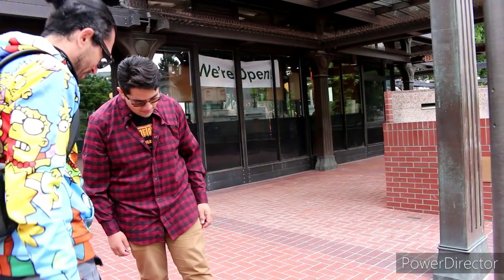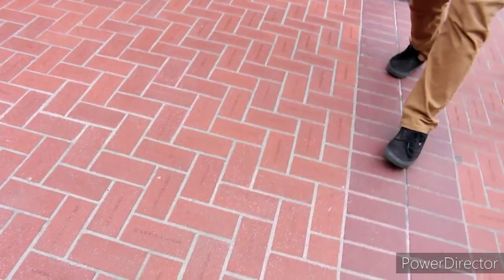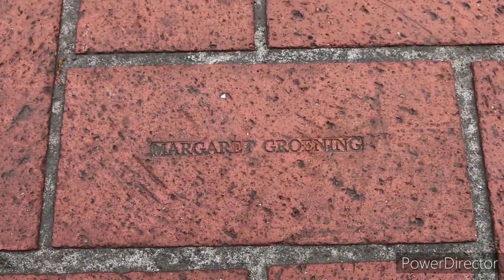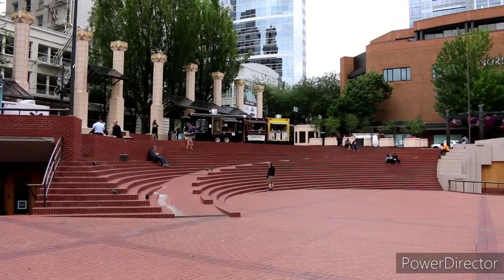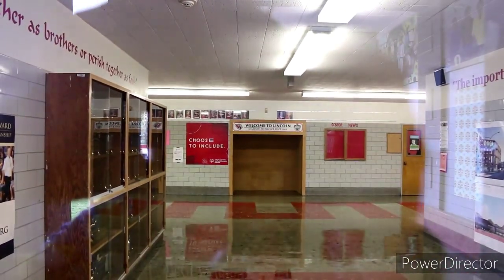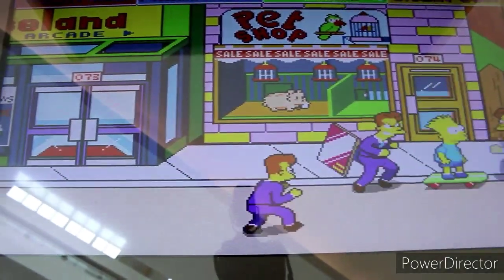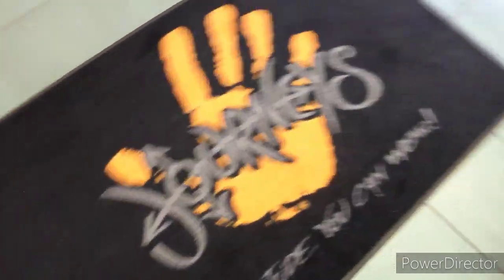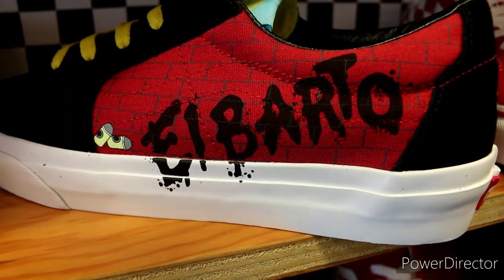HIDDEN! The Simpsons RARE-Hidden things around Portland, Oregon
Keepers.. If you've followed my channel you know I'm a HUGE Simpsons Fan and being a Portland native, I personally know of some secrect/Hidden "Gems" and things that are sprinkled like a pink donut though out the city of Roses. Let's go check it out..If you are Simpsons fan your gonna wanna see this!
rare Simpsons OREGON

To purchase a Brick.
18 characters long
$120 per brick
 Bricks are placed forever.